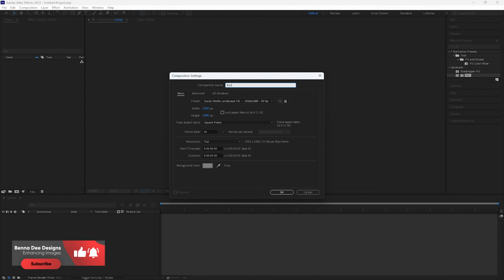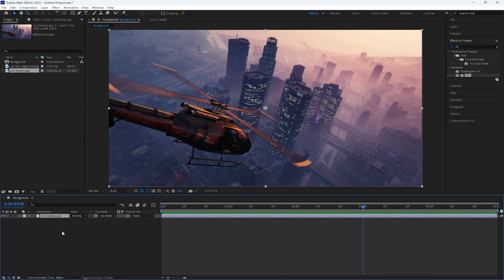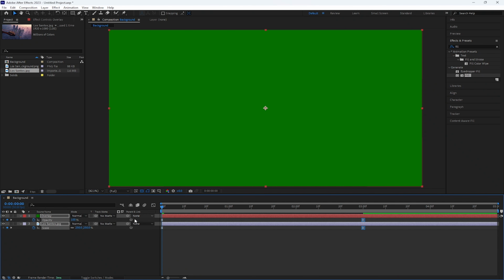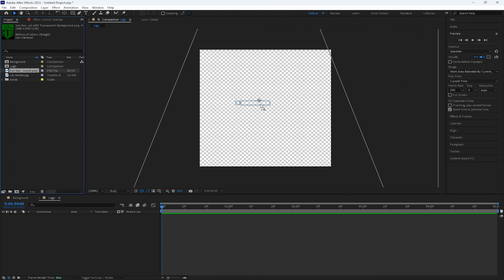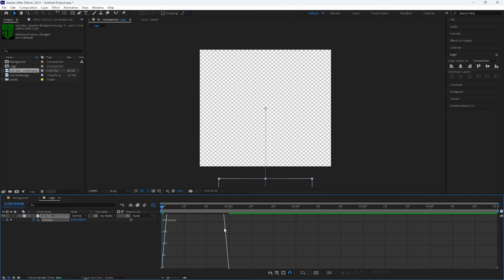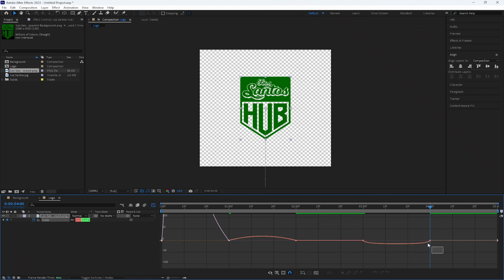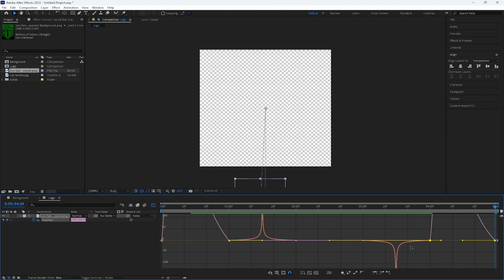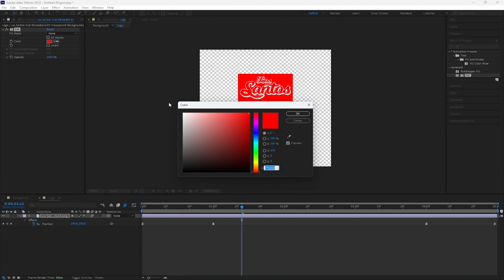How to Create A Logo Text Reveal | After Effects Tutorial | Tips & Tricks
Here is a very simple way to create your very own video logo reveal inside after effect. The tutorial is very easy to follow and in just a few minutes you can be looking at your very own logo reveal and it can work for both logos and texts.

If you are looking to enhance you brand's image through visual identity design check out and send me a direct message so we can discuss more promising way to enhance your brand.